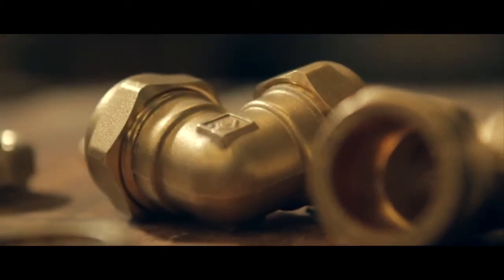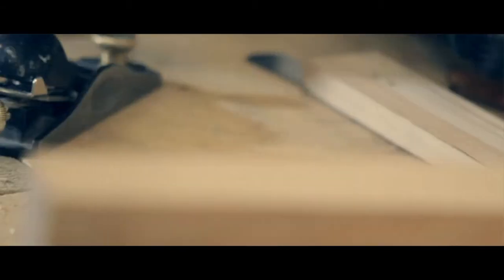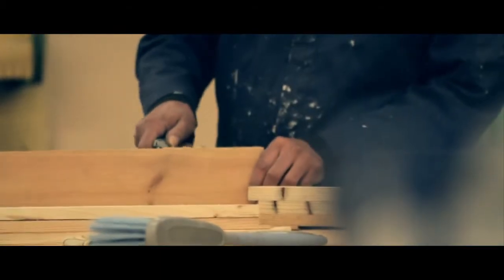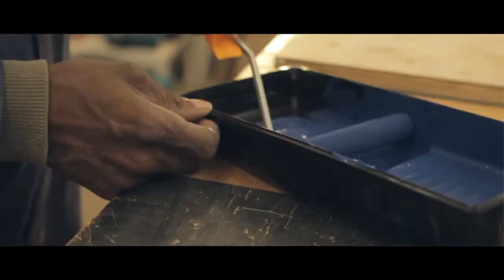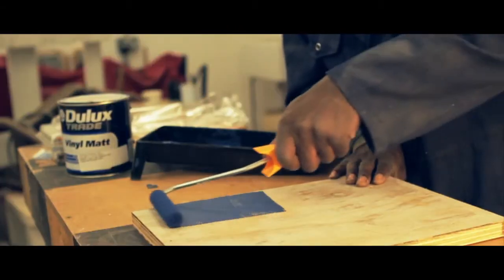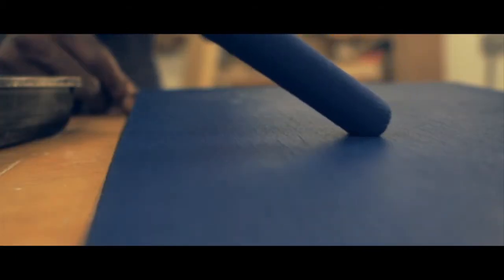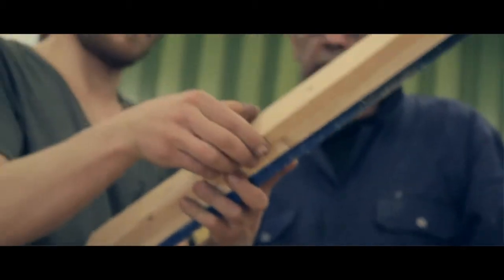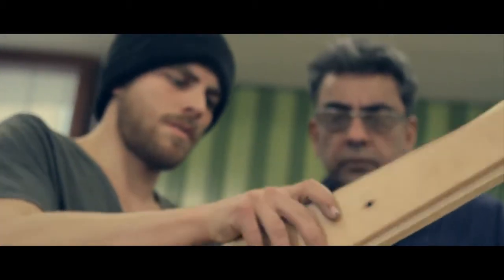Fifth Wall Presents: The Living Furniture Project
The Living Furniture Project is a socially motivating and inspiring concept.

By sourcing old furniture, the LFP then bring in top designers who mentor and train those willing from the local homeless shelter.  Over the course of time they are then taught valuable skills and then have the opportunity to sell the newly refurbished furniture to high-end markets.

Great concept, great people.